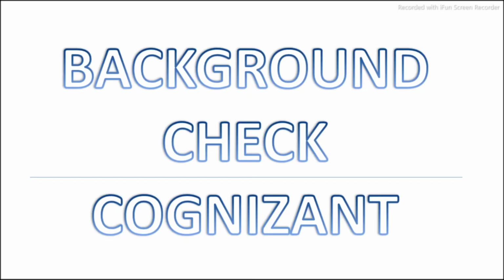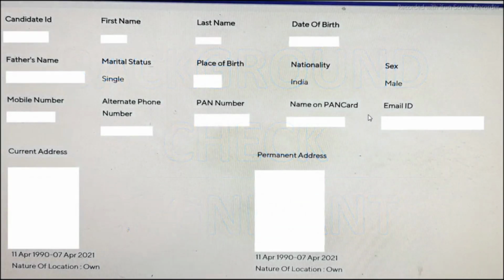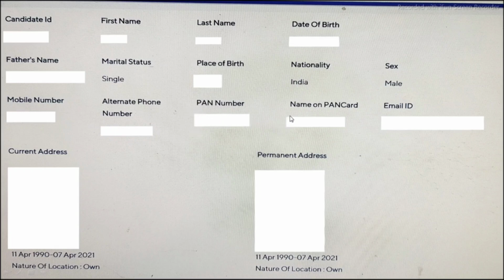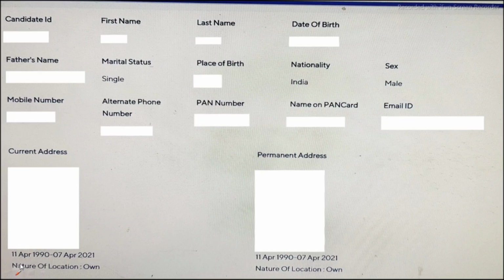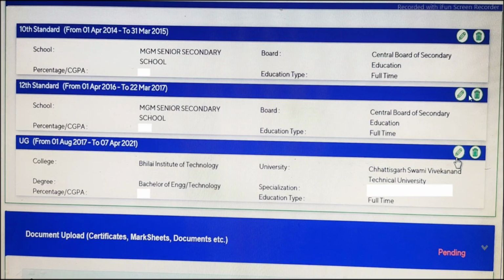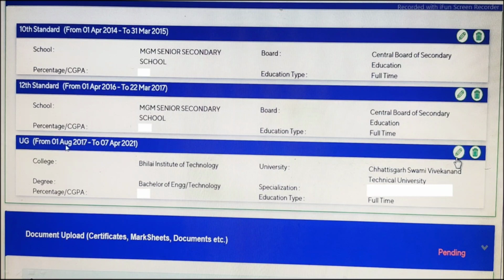Cognizant | Background Check | All you need to know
This video will tell you what to fill in your background verification check process which happens before the prejoining formalities.
If you the video proves to be helpful then.